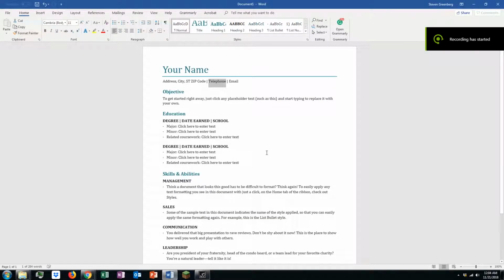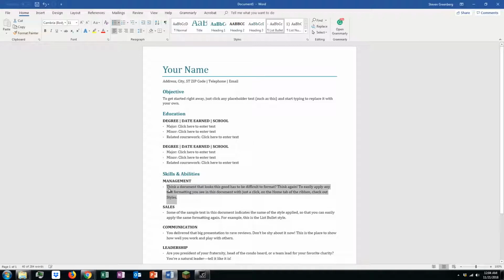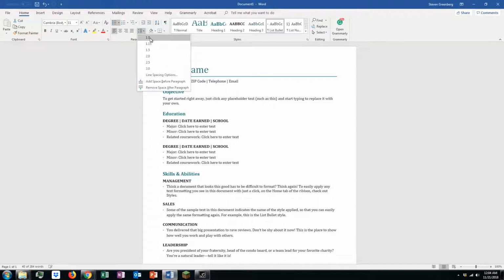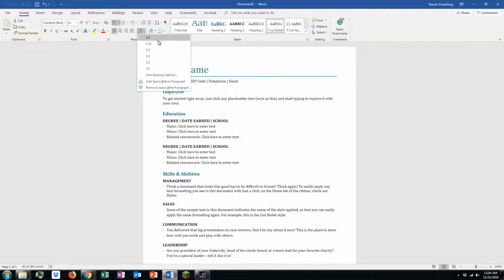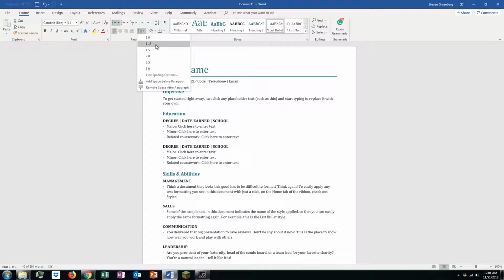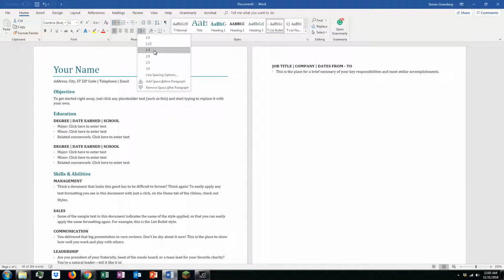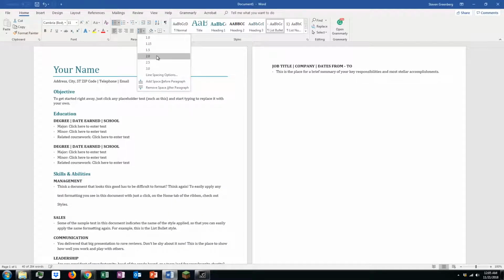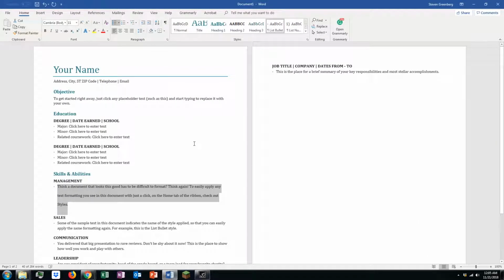How to double space in Word 2016 FAST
Learn how to single, double, and triple space in Microsoft Word, FAST! This quick tutorial will guide you through the steps to adjust your line spacing in no time. Perfect for formatting essays, reports, or any document that needs specific spacing.